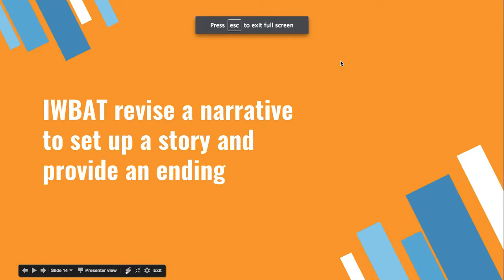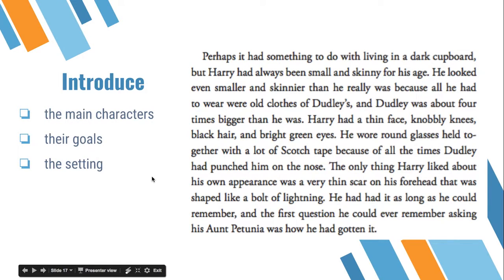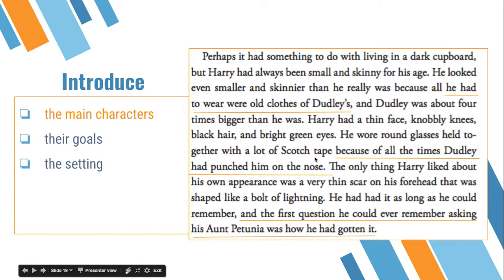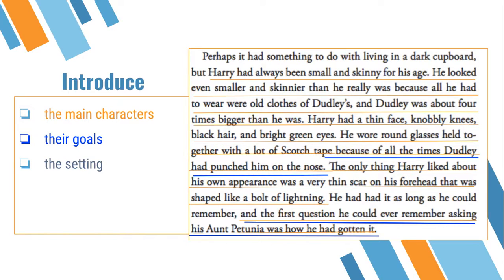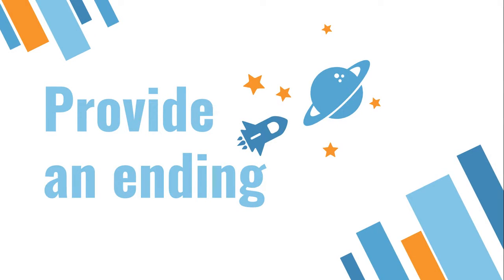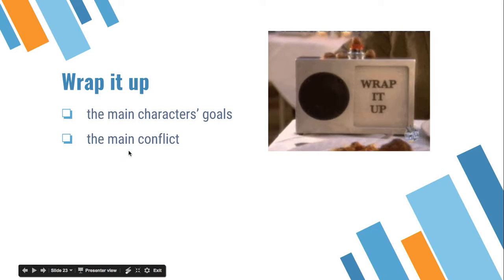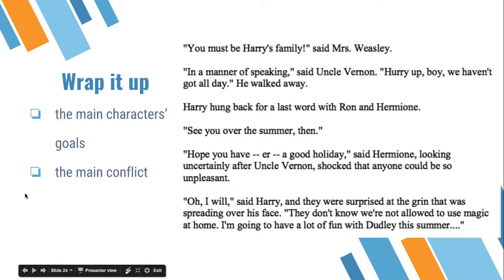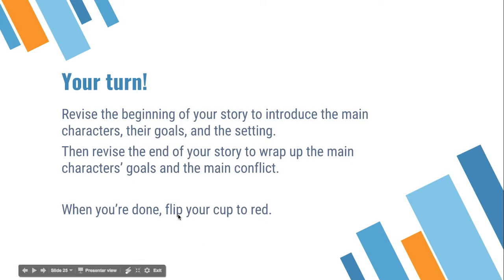Setting Up a Story & Providing an Ending